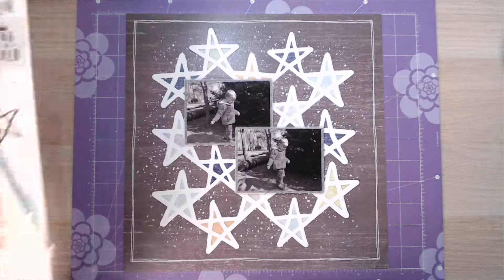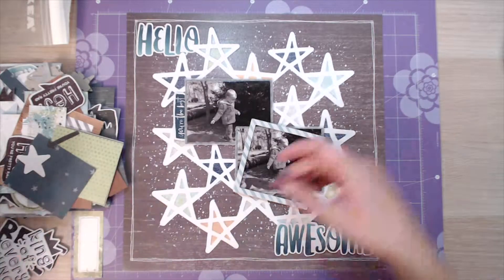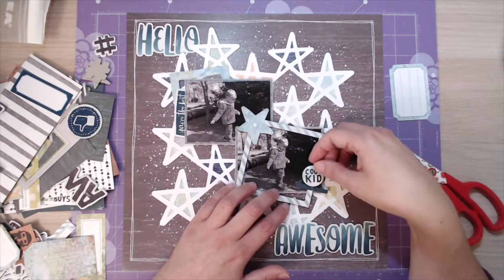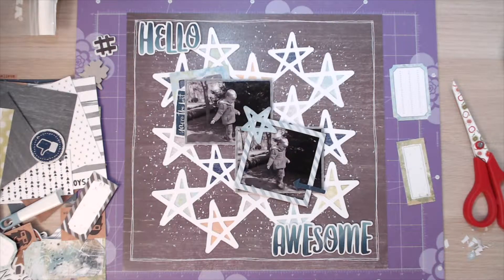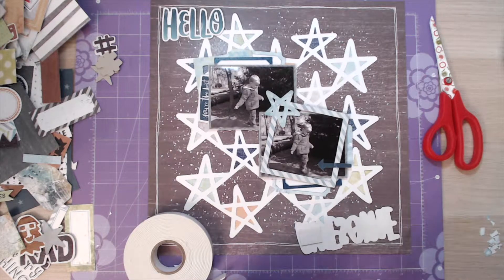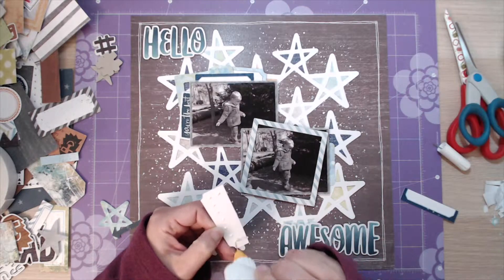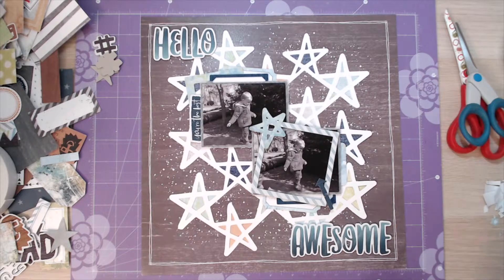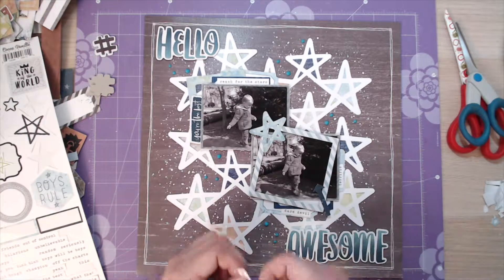Process Video #24: Hello Awesome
Here's a quick one! I used the pre-cut cutfile from the CVS Boys Rule Collection, added a couple of photos and some embellishments from the same collection and voila! Done! Hope you enjoy!

Marie x